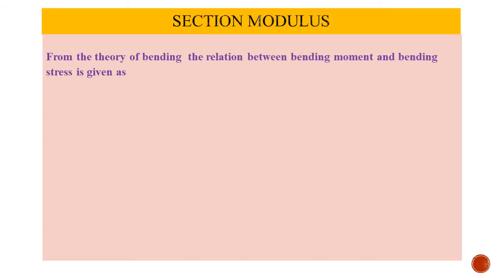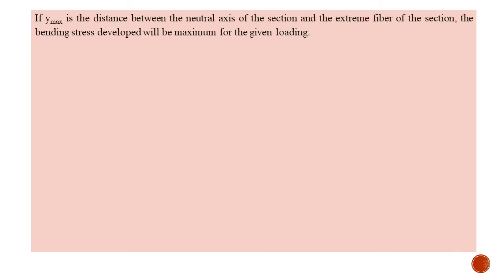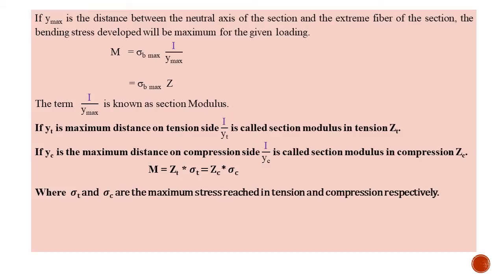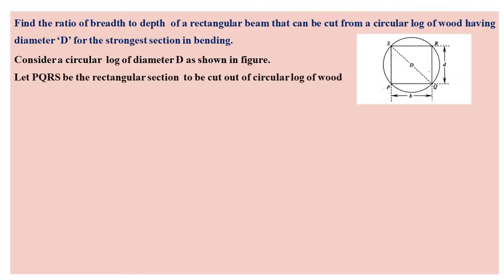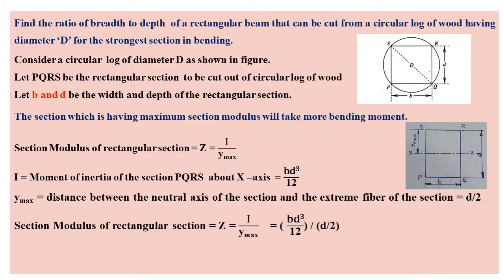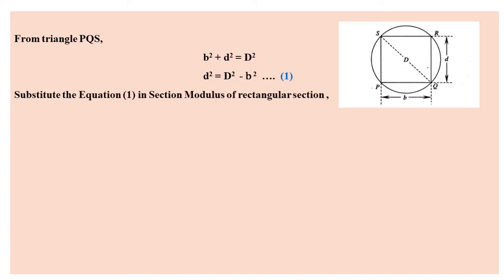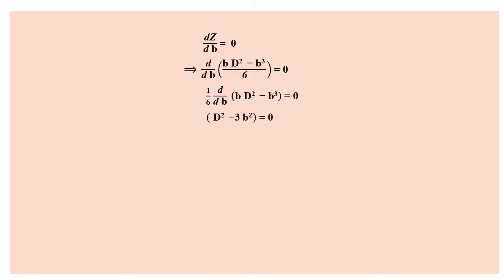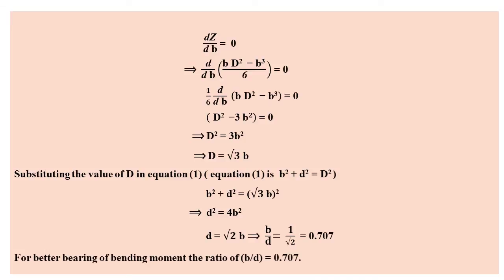Strength of Materials Section Modulus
Section modulus